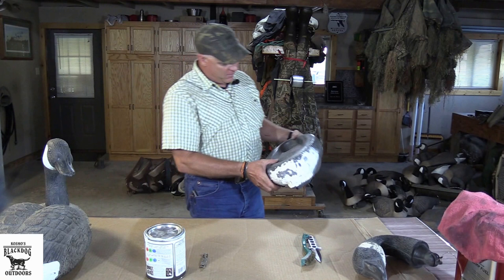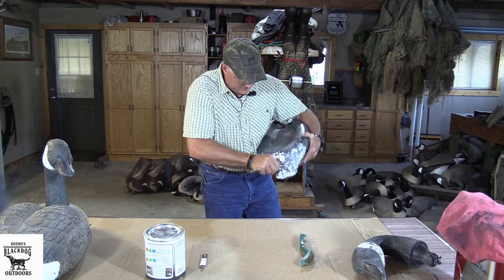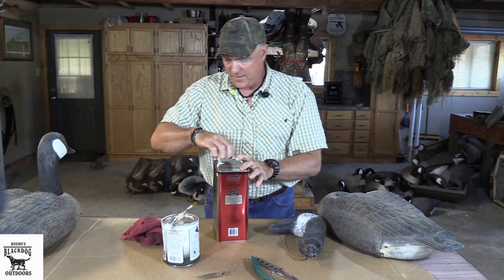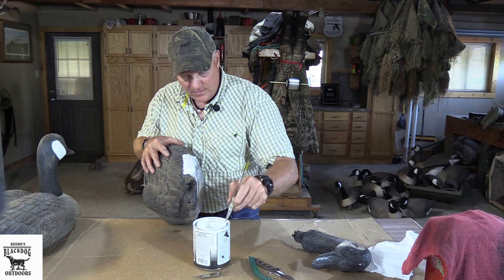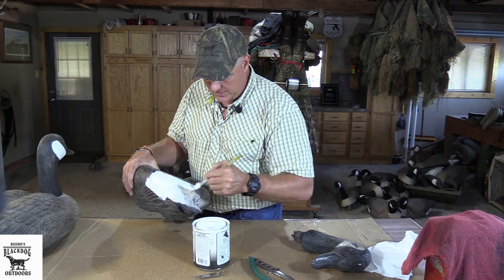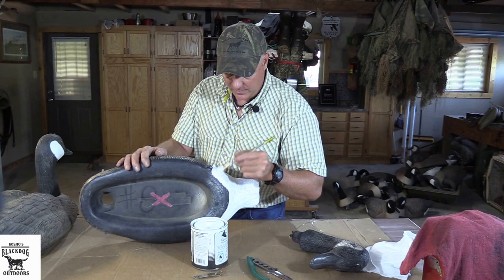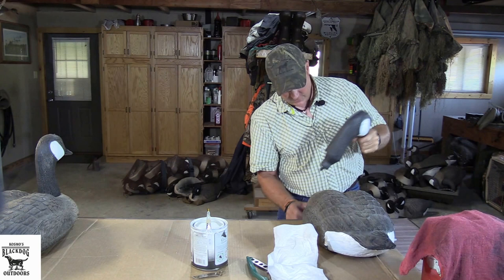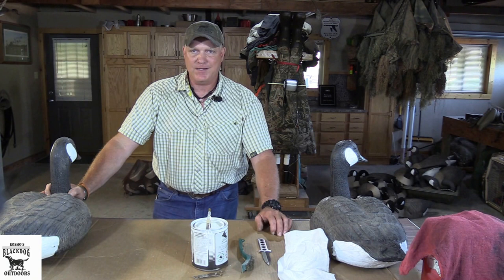Painting decoys saving bucks